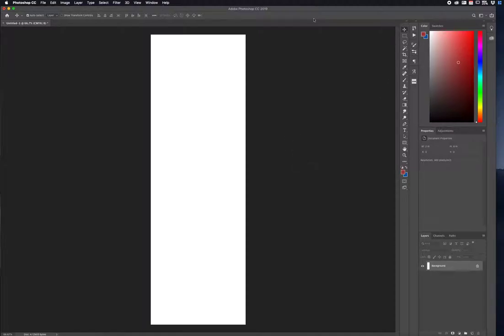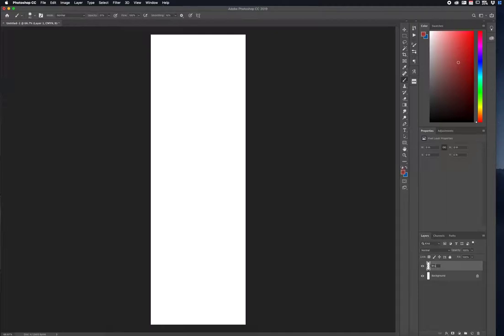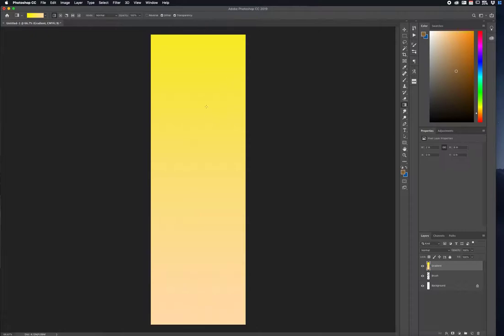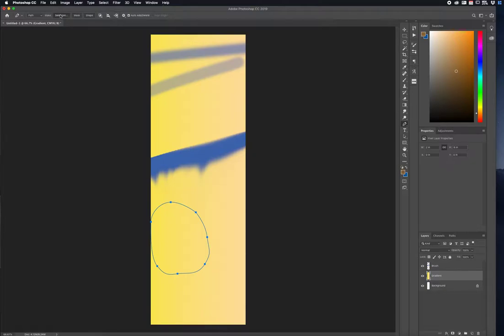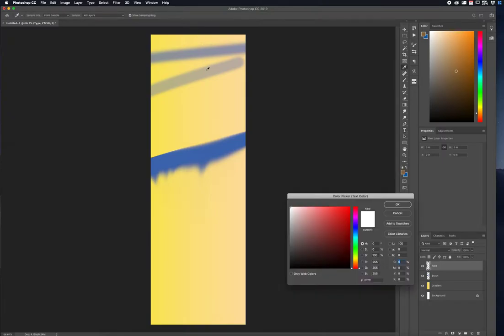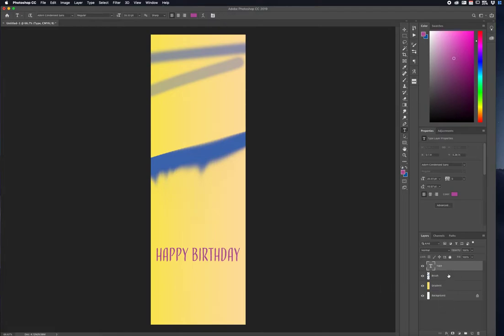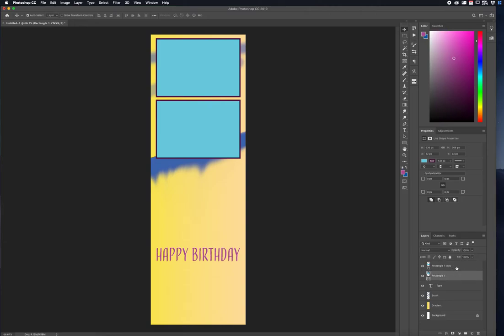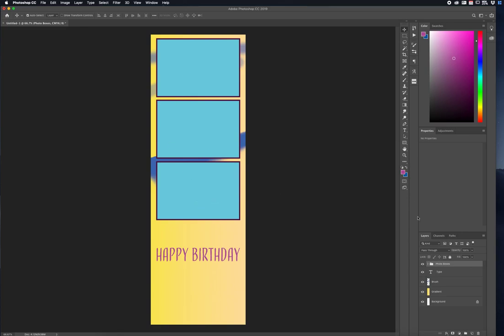Photoshop Tools For Template Design - Photo Booth Template Design Part 2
Welcome to the second part of custom photo booth template design. In this video I will discuss the different tools that I use specifically for custom template design. You don't have to know every single tool in photoshop but just the fundamentals of a few to create templates.

List of items to start your photo booth business:
Surface Pro 7
Canon T6
Canon USB Cord Replacement
Canon Power Adapter
Wireless Mini Keyboard
Anker USB Hub
Power Strip
25ft Extension Cord
Gaffer Tape
Folding Table
Spandex Table Cover
DNP-RX1 Printer
Printer Paper
Sequin Backdrop
Support Pole

If you ever need help with custom template design, I offer my services through my website.